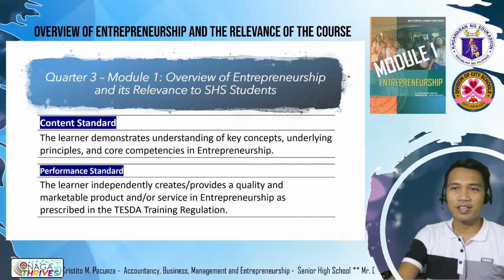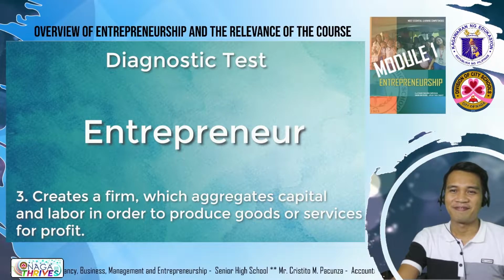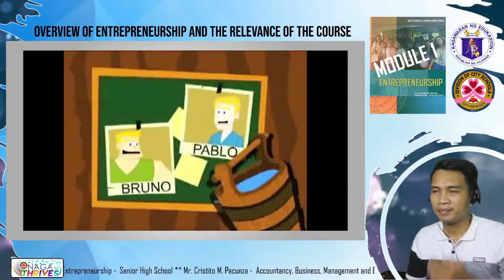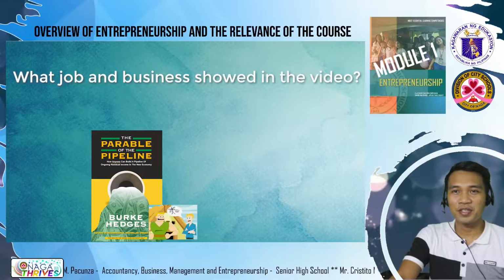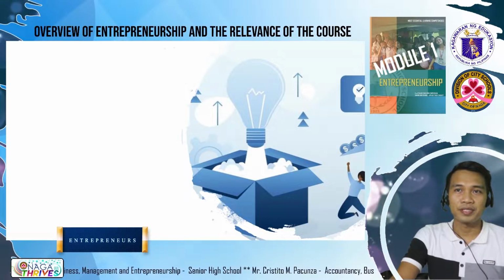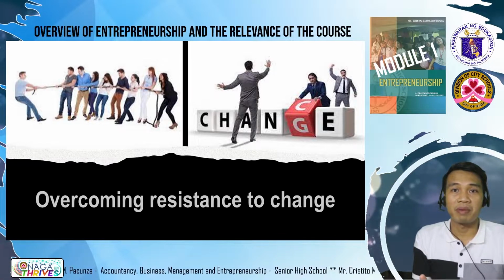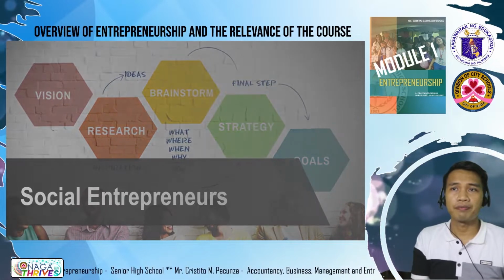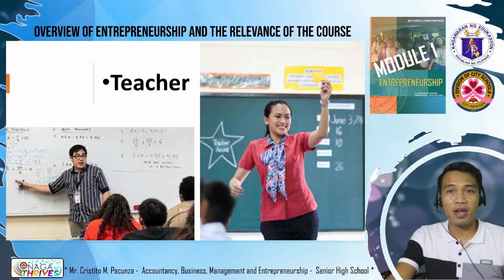SHS Entrepreneurship Video Lesson for Module 1 under MELC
This video lesson is for the SHS students it talks about the overview of entrepreneurship and the relevance of the course. The learner demonstrates
understanding of key concepts, underlying principles, and core competencies in Entrepreneurship and learners independently creates/provides quality and marketable product and/or service in
Entrepreneurship.

You may review and visits the following references for additional information:

*Arellano University, “MODULE ON APPLIED ENTREPRENEURSHIP FOR SENIOR HIGH SCHOOL”,
*Mario Peshev, CEO of DevriX and SME Digital Consultant, on Quora. What Are The Most Important Skills Entrepreneurs Need?
*Angeles A. De Guzman,DBA,CPA, Entrepreneurship for Senior High School Applied Subject, ABM Strand
*K-12 Entrepreneurship Module (Farida F. Tallud, DBM Jupiter Q. Whiteside, MBA Manuel L. Hermosa, EdD Ellaine I. Dela Cruz, DBA Ma. Cristina A. Labay, MM Mark Vincent B. Emit, PhD Clarabelle V. Dalimit, DEM Edna B. Waje, DEM Mamerto T. Goneda, MSIT Isabel A. Gumaru, DBA